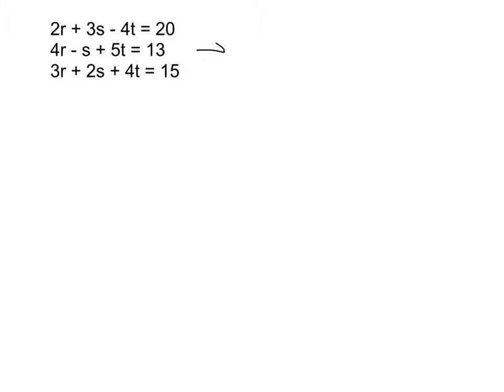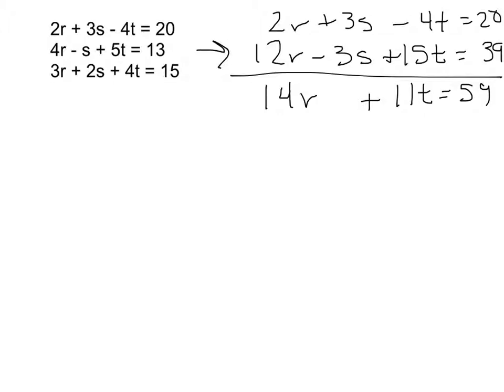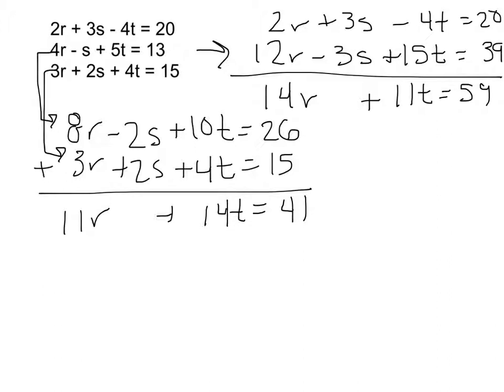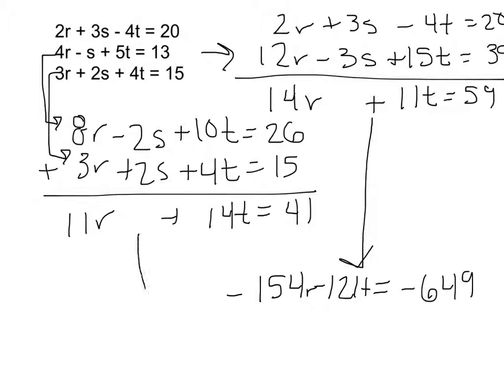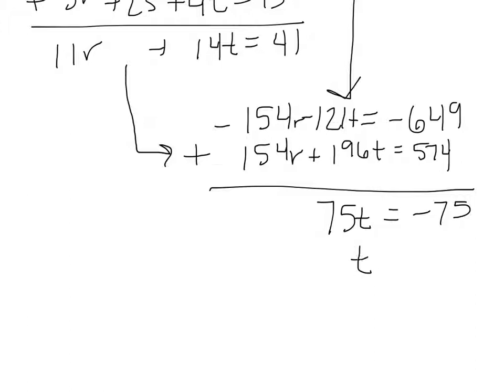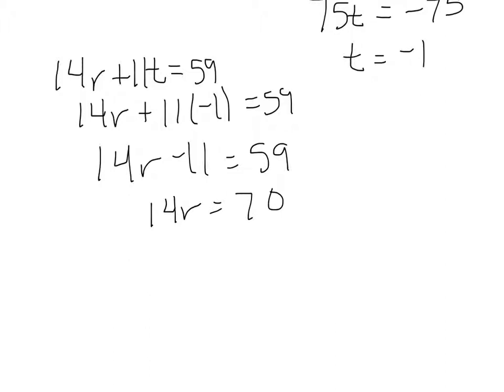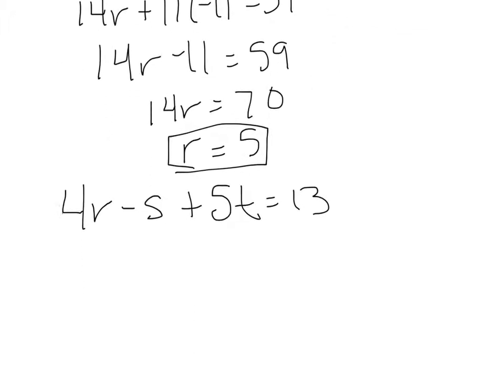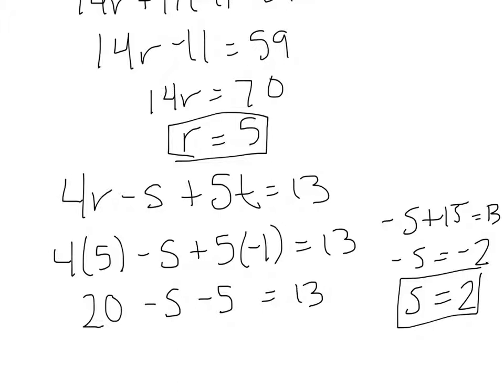Sect. 3.5 answer to problem#4